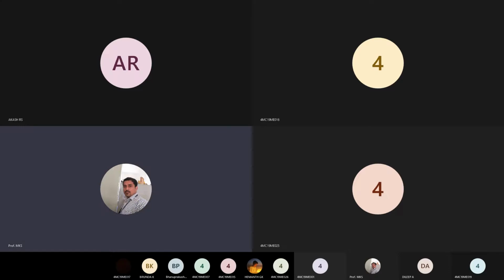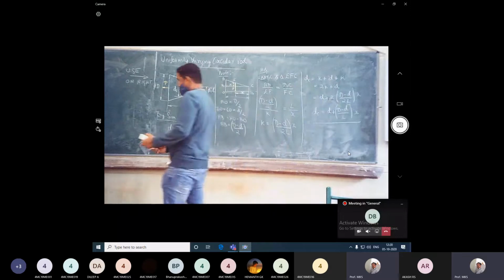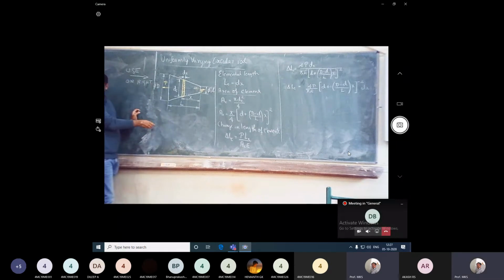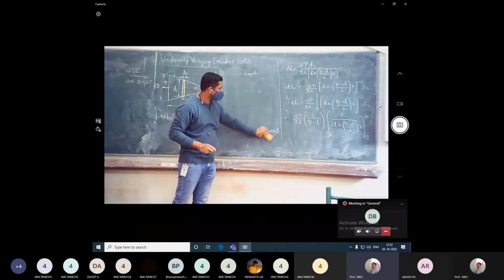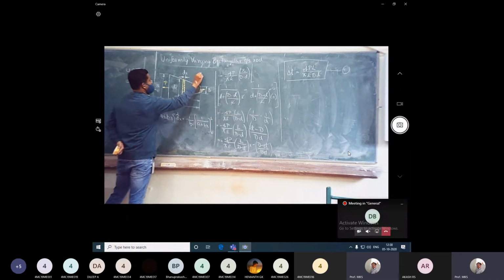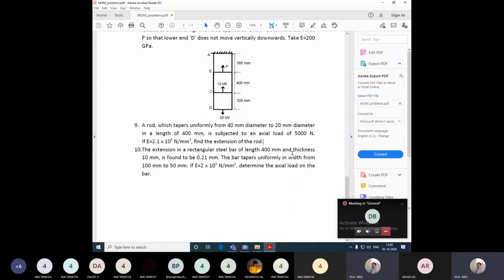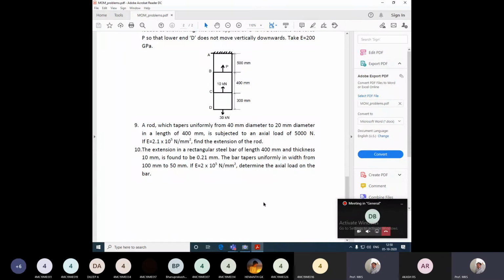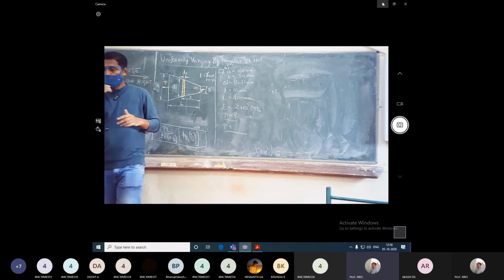MOM M1 L6